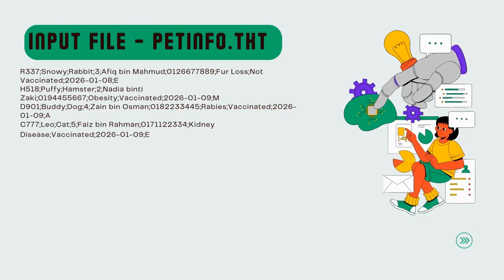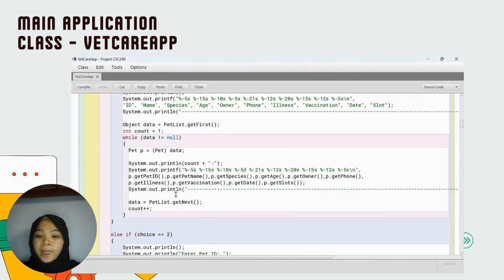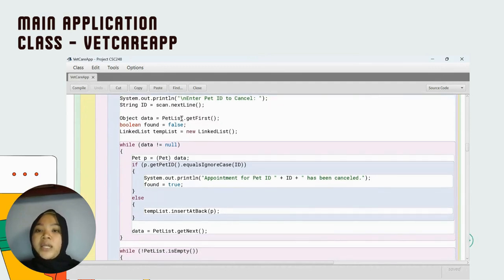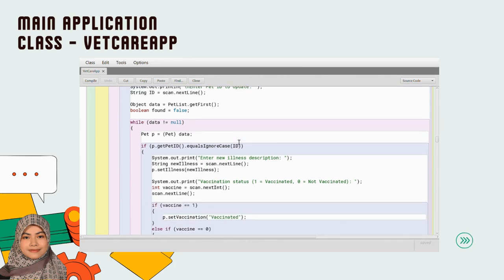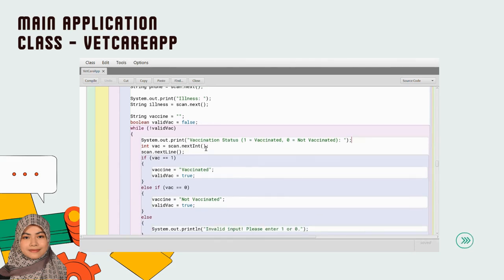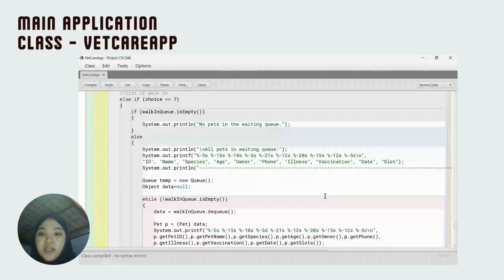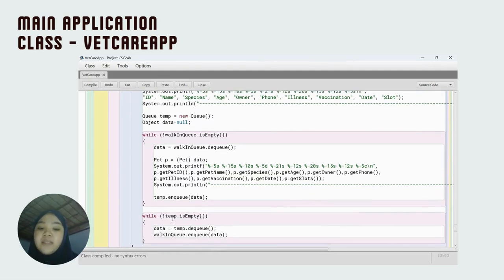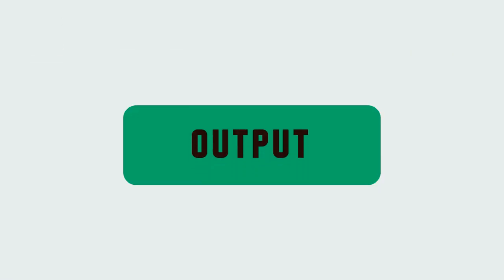CSC248 VIDEO PRESENTATION - VetCare Patient Management System (VPS)